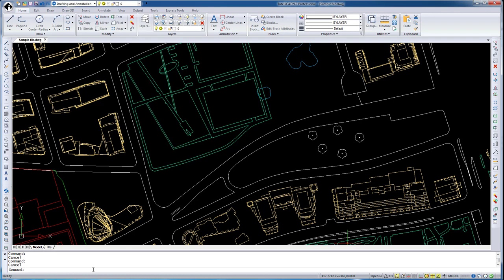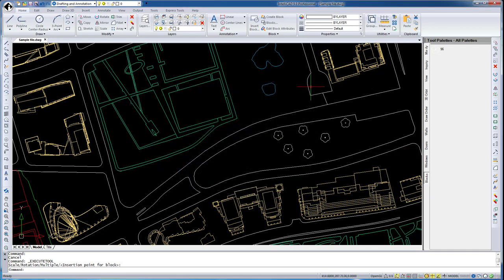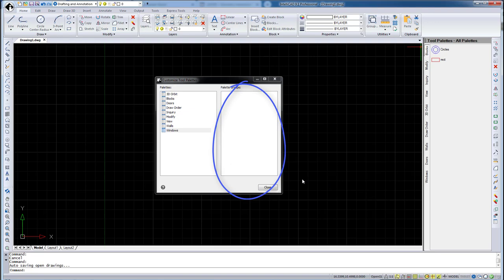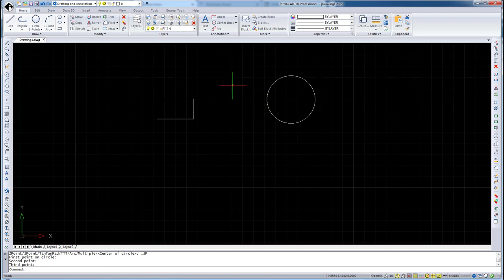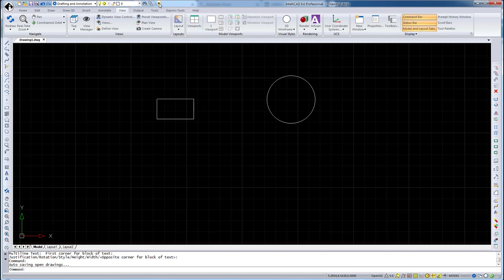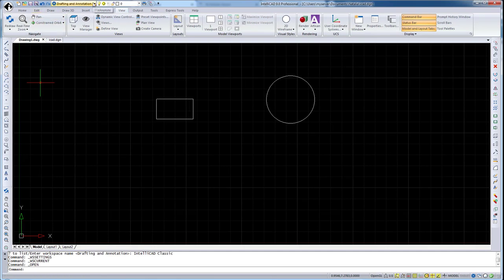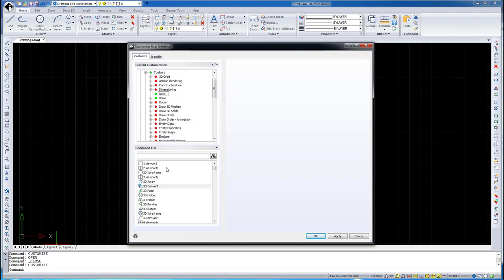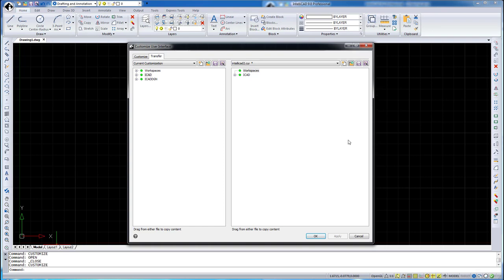IntelliCAD User Interface ( including Customize Palettes dialog overview)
1:55 - 3:18 Customize Palettes dialog overview.